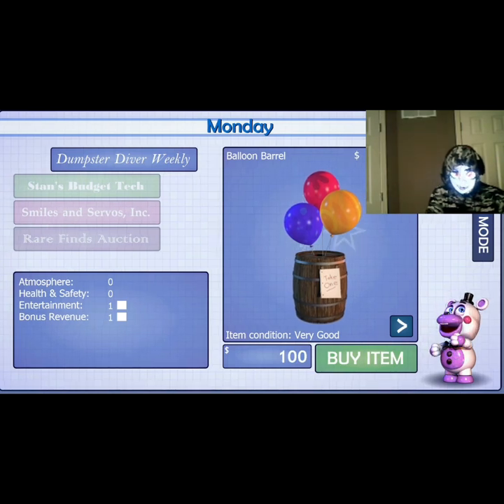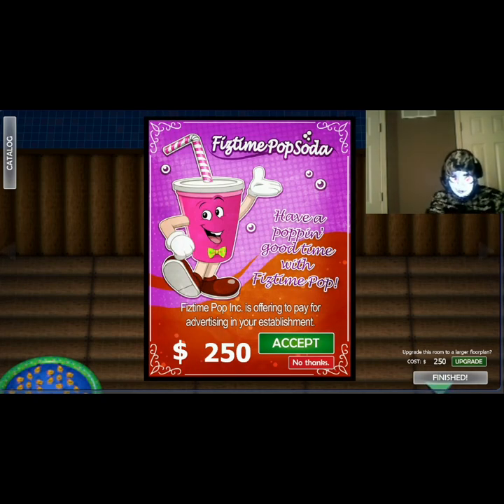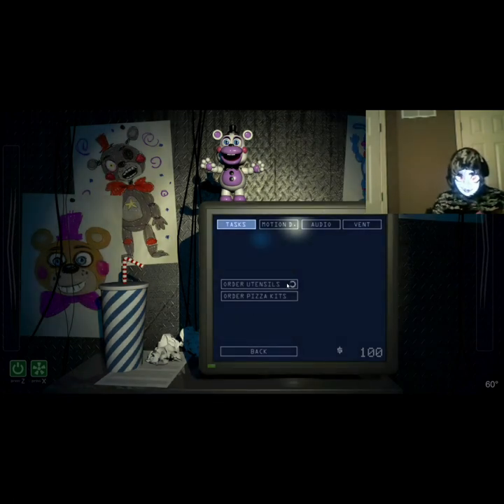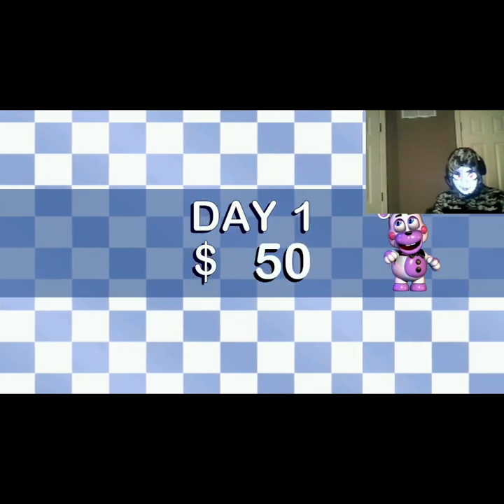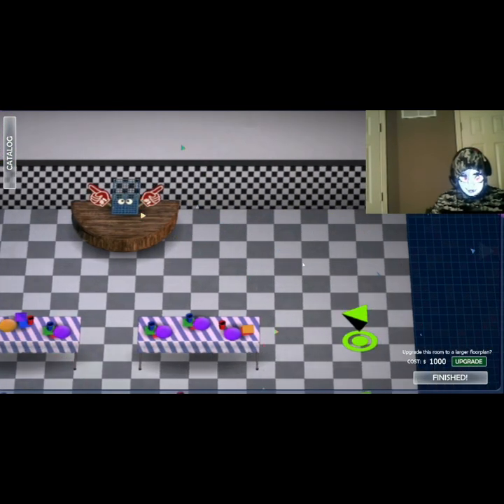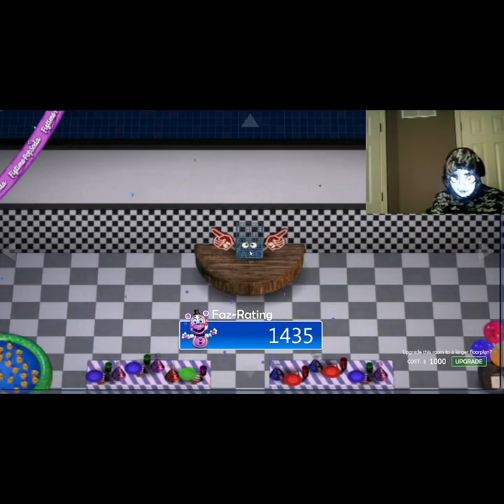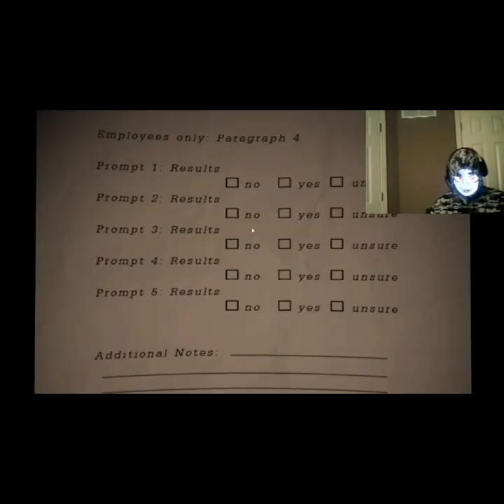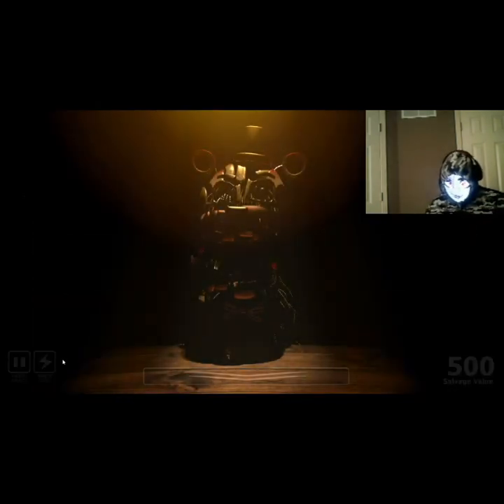MY DUMBA** FORGOT HOW TO TASE ANIMATRONICS!!! (Freddy Fazbear's Pizzeria Simulator - FNAF6) PART 1